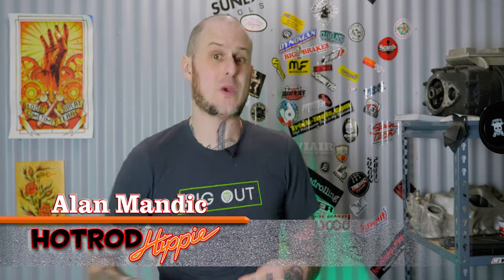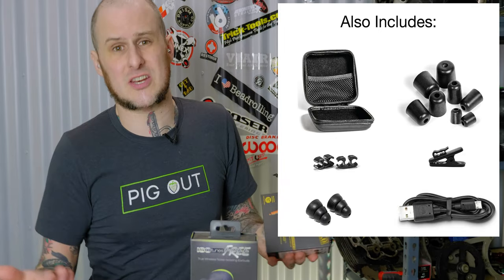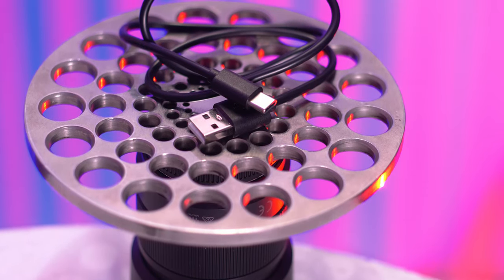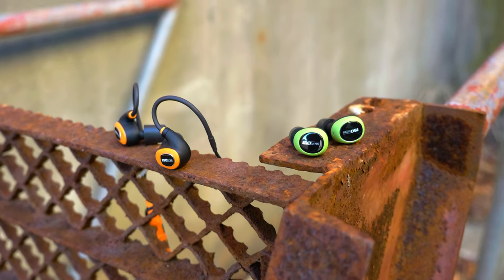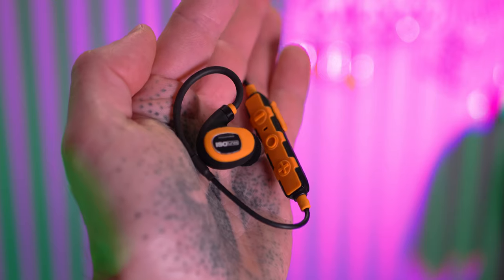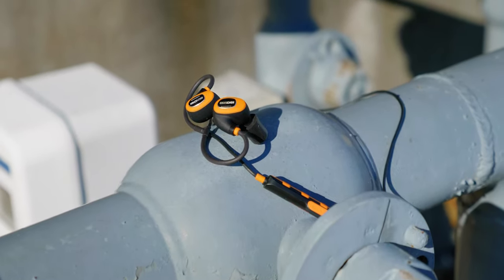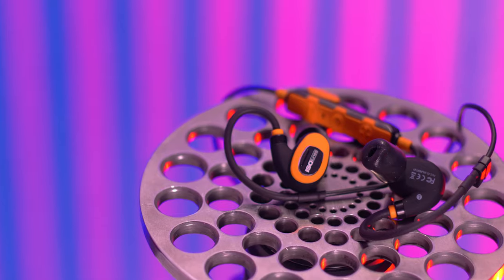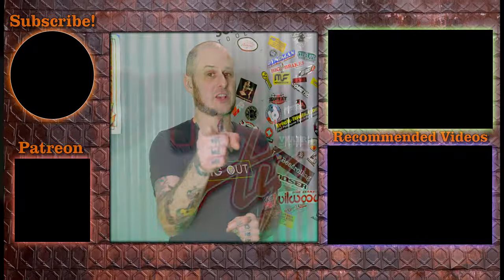BEST Bluetooth Hearing Protection - IsoTunes Pro 2.0 & FREE Review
This is YOUR Lucky Day!  Today we are reviewing and comparing TWO products in ONE Video.  Check out this video to see my Product Review of both the ISOTunes Pro 2.0 and ISOTunes Free Bluetooth Hearing Protection!  See what I think of the IsoTunes Free and Pro 2.0 as compared to each other and individually.  Do you need Bluetooth Hearing Protection to listen to your AudioBooks, Music, or Podcasts while you Fabricate or turn a Wrench.  Mechanics, Fabricators, Auto Techs, Landscapers, DIYers, Construction Workers, Equipment Operators, and Lawn Mowers should consider checking this one out.